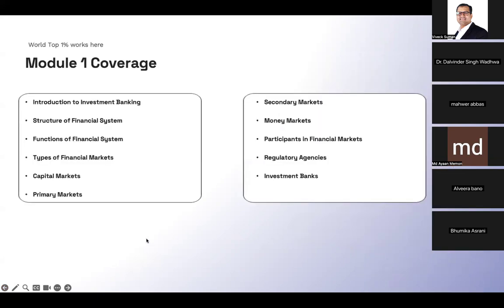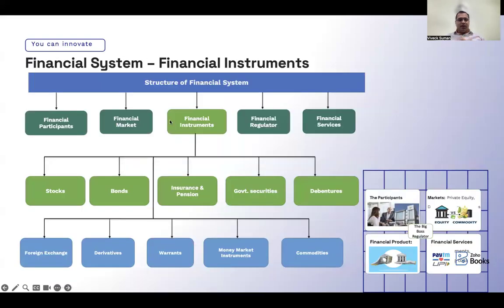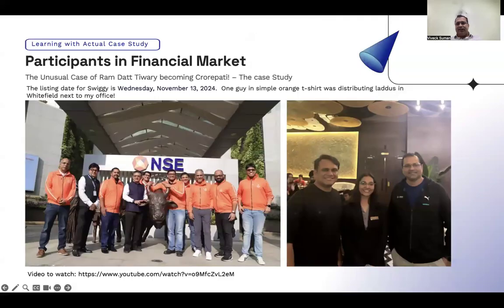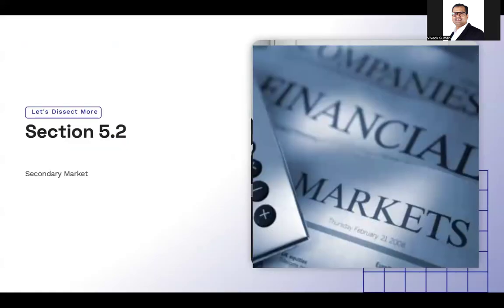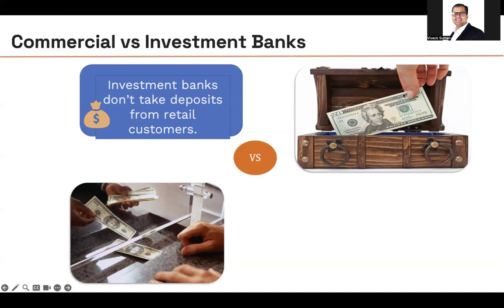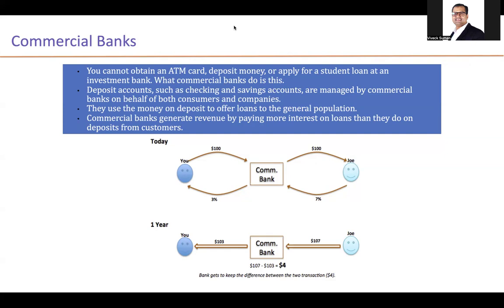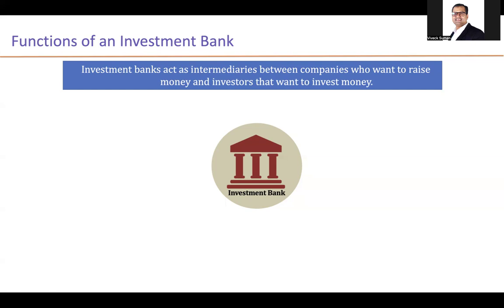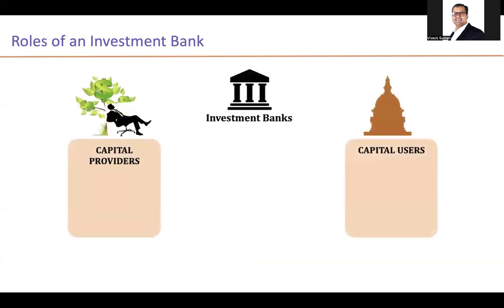Master the Basics in Module 1, Section 7 - Investment Banking 101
Module 1 Revision with Section 7 Investment Banking Introducction